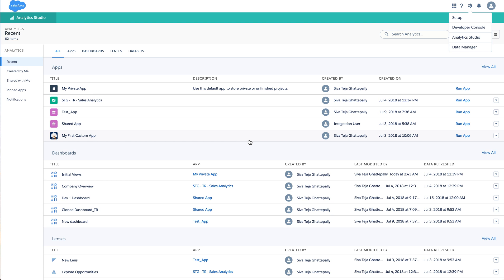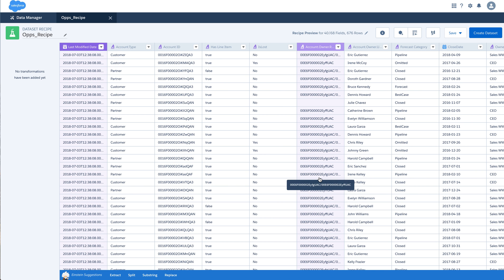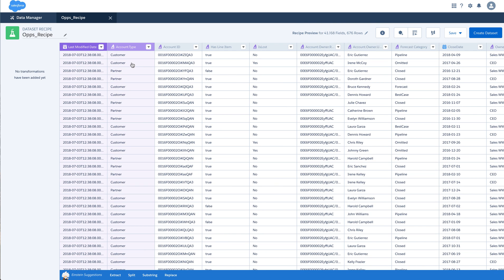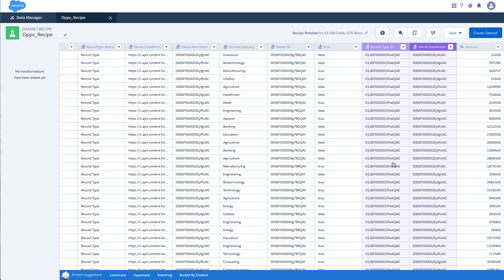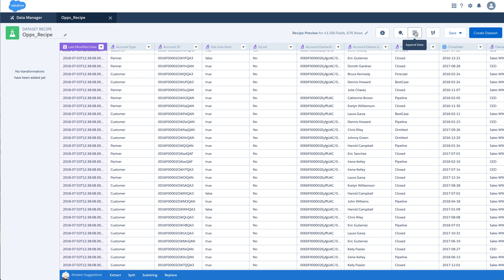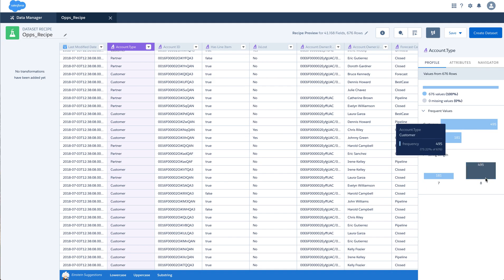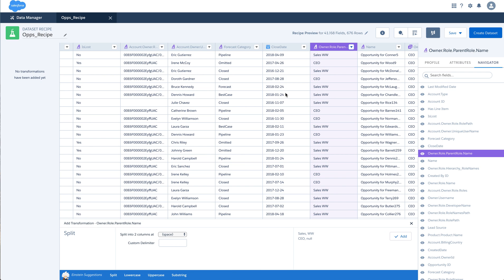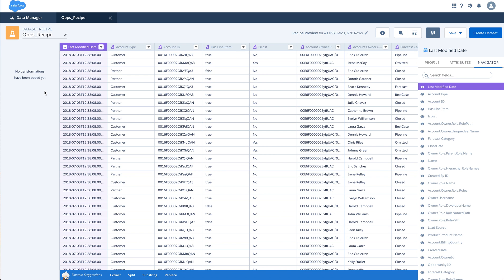Einstein Analytics: Recipe Walkthrough